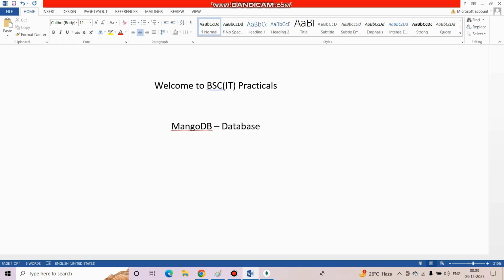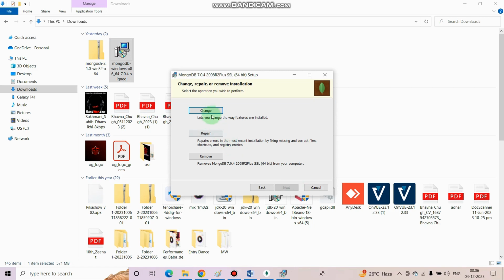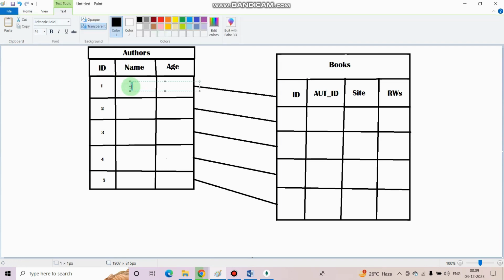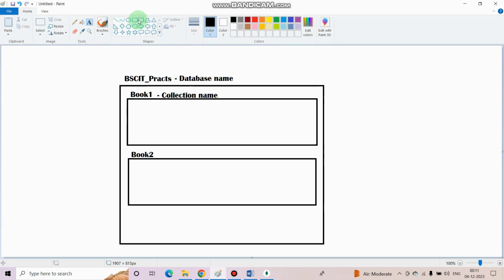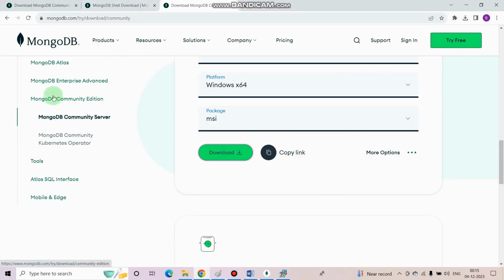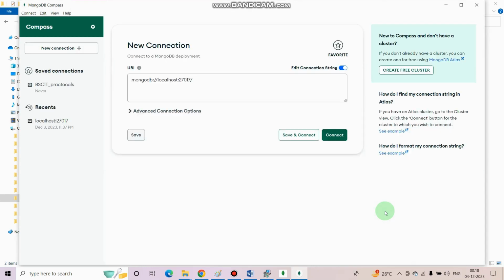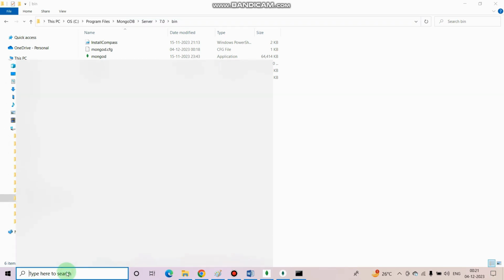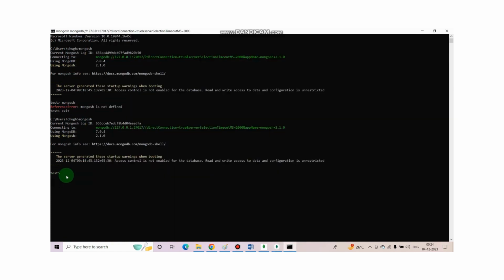MangoDB Database Basics + Installation | BSCIT Practicals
This video includes the step-by-step installation of MangoDB(Compass and shell) and configuration of environment variables.
Hope you find this video knowledgeable